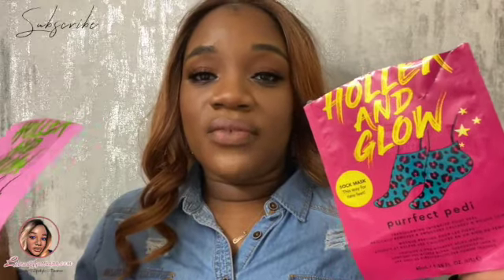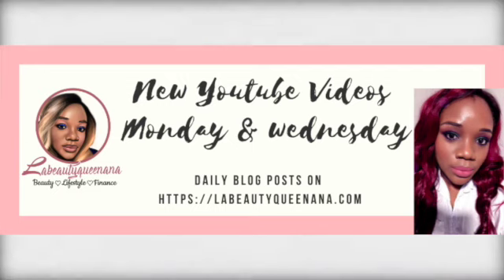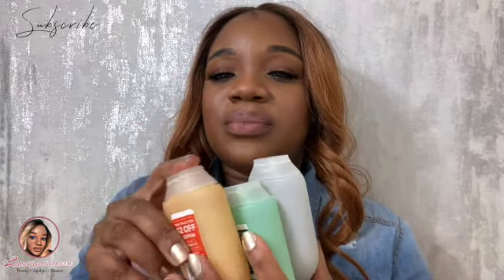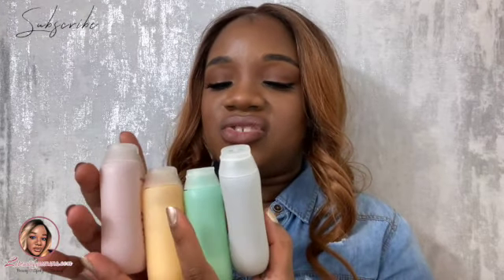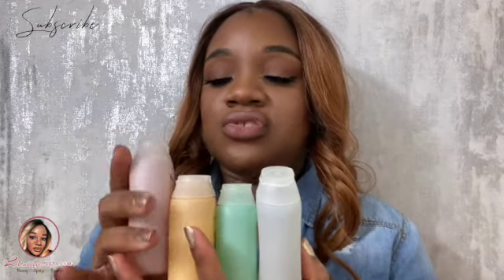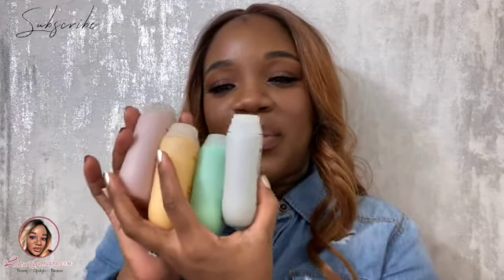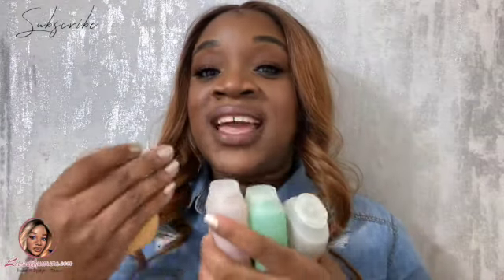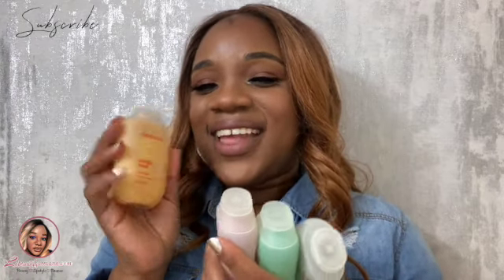Mini guide to glowy skin | Affordable body care wash series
in this video Mini guide to glowy skin | Affordable body care wash series

❋♡PURCHASE || ACHETER♡❋

Jergens Natural Glow Wet Skin Moisturizer
Medium to deep  only in stores
Holler and Glow Purrfect Pedi Intensive Transforming Foot Peel Sock Mask
Holler and Gow Avo Good Day Nourishing and Hydrating Foot Mask
Exfoliating Bath Cloth
EcoTools Bath & Shower Gloves
Beauty 360 Exfoliating Bath & Shower Gloves
Olay Body Conditioner
Method Body Wash
Hydrating Body Wash Moisturizes Normal to Dry Skin
In store CVS
Bioderma Atoderm Shower Gel
Dr Teal's Pure Epsom Salt Soothe & Sleep
 Lavender Foaming Bath
✨Products not linked may only be available in stores or on the brand website.✨
✨Products not linked may not be approved by Labeautyqueenana. Details in the video.✨

❋♡FOUNDATIONS-CURRENT MAKEUP ROTATION♡❋

Synchro Skin Self-Refreshing Foundation→510 Suede
NYX Born To Glow Naturally Radiant Foundation→Cappuccino
L'Oreal Paris Infallible Longwear Shaping Foundation Sticks→Cocoa
Maybelline Dream Radiant Liquid Foundation→125 coconut
ARMANI BEAUTY Neo Nude Foundation→11.5
L.A. GIRL Pro.Matte Foundation→Nutmeg
NARS Natural Radiant Longwear Foundation→Macao
MAC Pro Longwear Nourishing Waterproof Foundation→NC 50
L.A. GIRL Pro Coverage Liquid Foundation→Toast
Estée LauderDouble Wear Stay-in-Place Foundation→Sandalwood
💰QUICK WAYS TO MAKE MONEY ONLINE💰

✨Ebates browser button~Never miss a cashback!
✨IBOTTA~ GET $10 for free once you scan your first receipt
→ MORE? Easy Browse Using→labeautyqueenana
✨BELIEVE YOU CAN ACHIEVE™✨

→Use CASH or DEDIT ~NO CREDIT